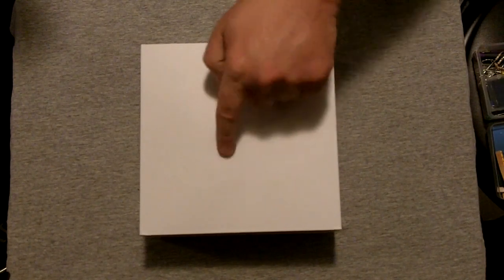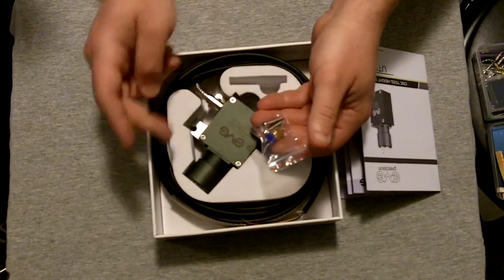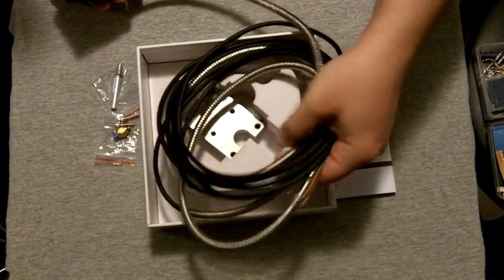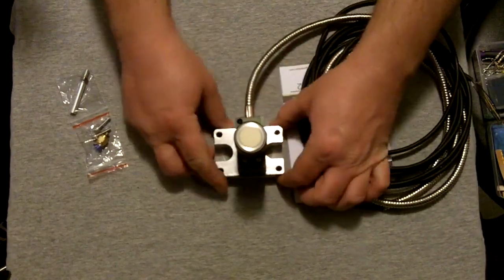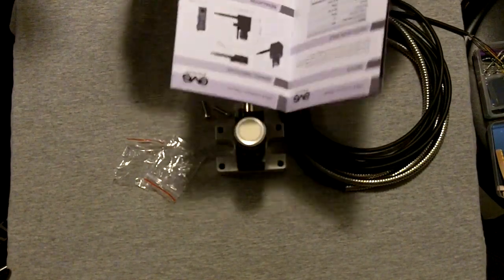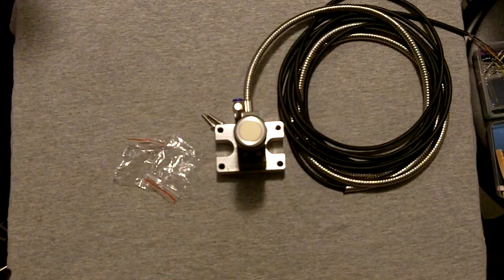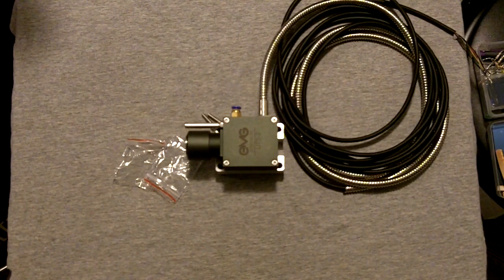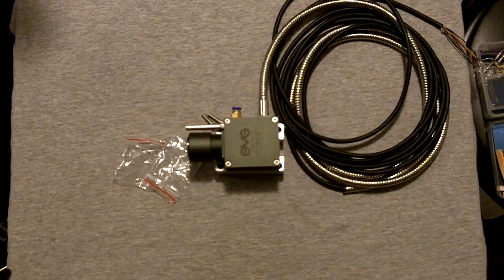EMG UTS-2 CNC Tool Setter - first impressions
First look at the new UTS-2 from EMG Precision